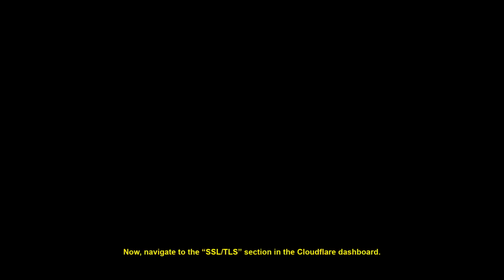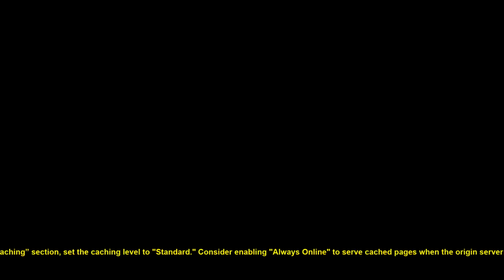How to install Cloudflare for SEO speed optimization - Complete Guide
In this comprehensive guide, learn how to install Cloudflare to supercharge your website's speed and boost your SEO performance. We'll walk you through each step of the installation process, from setting up your Cloudflare account to configuring key settings for optimal results. Whether you're a beginner or an experienced web developer, this tutorial will equip you with the knowledge to enhance your site's loading times and improve your search engine rankings. Don't miss out on these essential tips for achieving a faster, more efficient website!